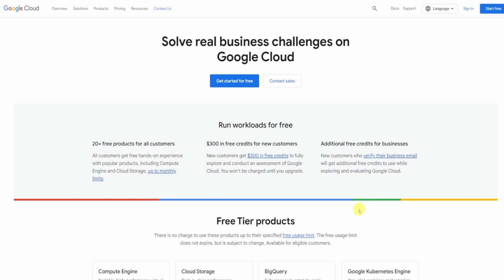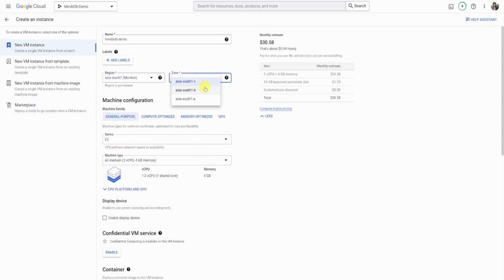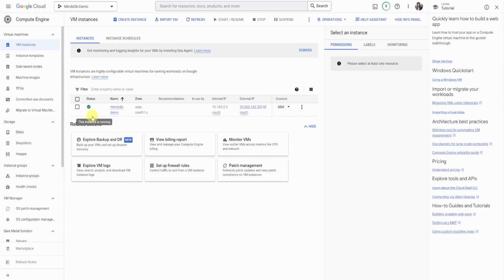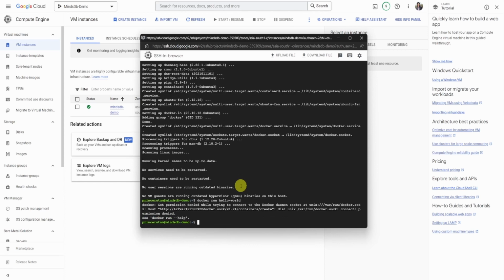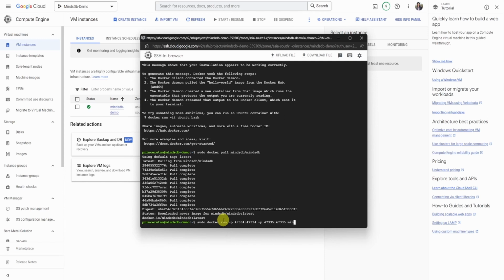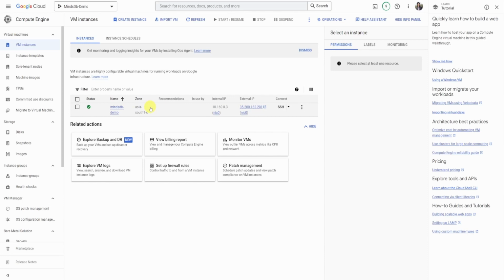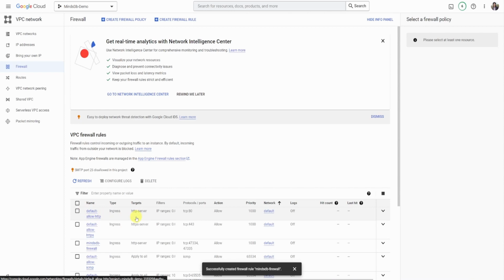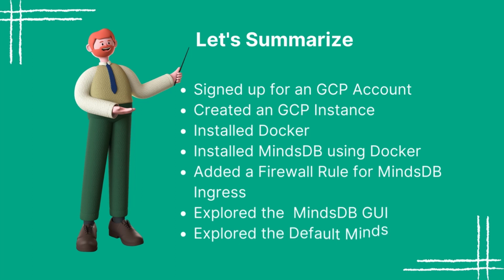Deploying MindsDB on Google Cloud Platform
This video serves as a step-by-step guide as to how you can deploy an instance of @MindsDB on a  @googlecloudplatform1000 Instance.